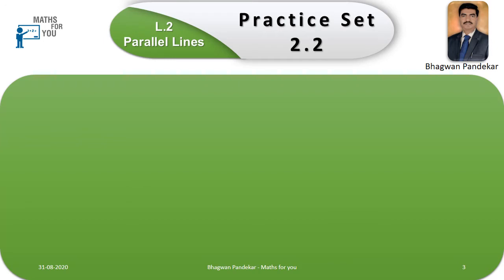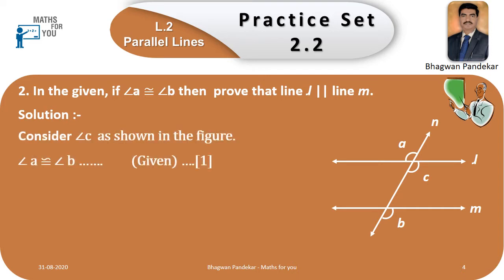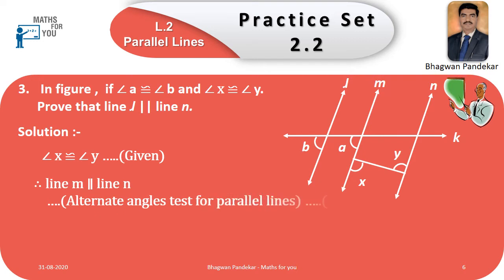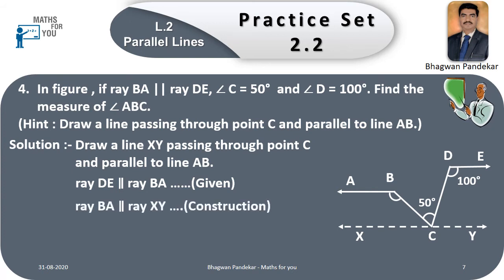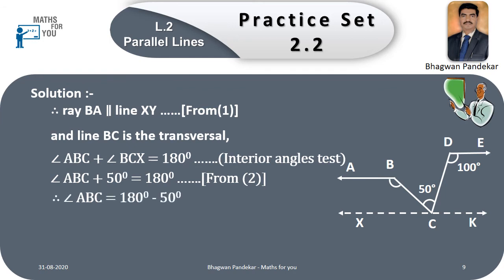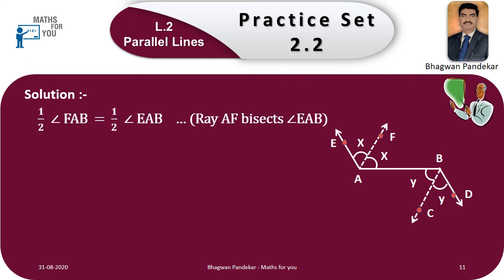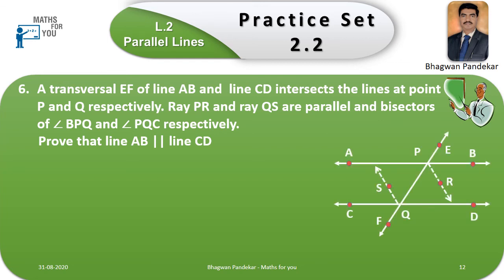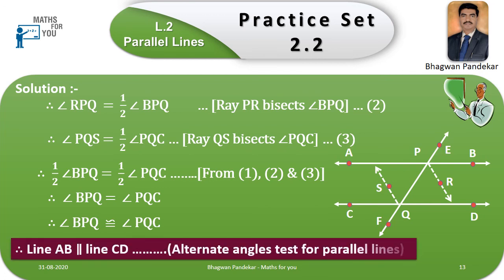Parallel Lines Practice Set 2.2 Std IX Maths Part II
I am uploading a video on subject Mathematics of 9th std.
You will understand the topic very easily by watching this video.
I am uploading the video of second chapter Parallel Lines, Practice Set 2.1

Bhagwan Pandekar - Maths for you
This is my academic channel.

My youtube video links for you:-

2) Std IX | Maths Part II | Geometry
L.1 Basic Concepts in Geometry

3) Std IX | Maths Part II | Geometry

4) Std IX | Maths Part II | Geometry

5) Std IX | Maths Part II | Geometry
L.2 Parallel Lines

6) Std IX | Maths Part II | Geometry
L.2 Parallel Lines